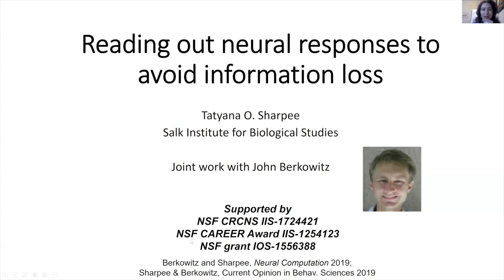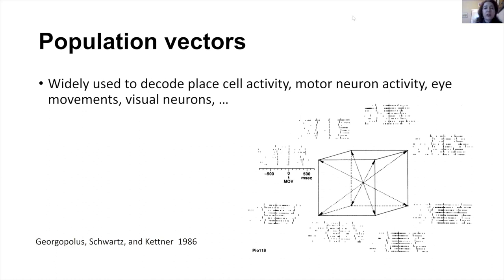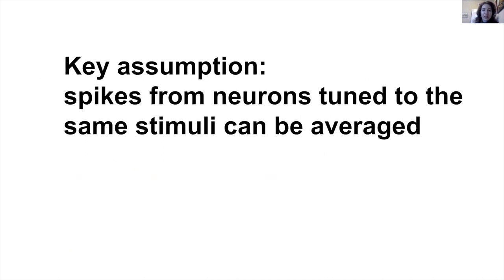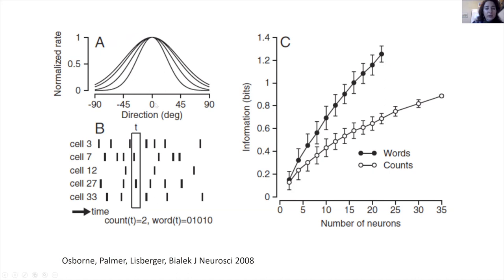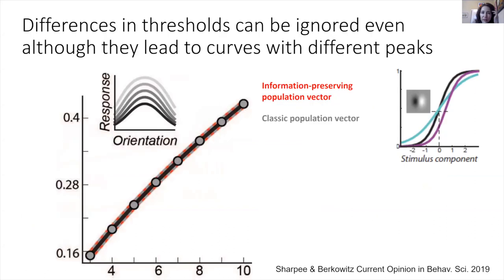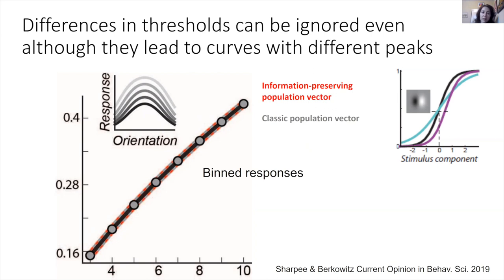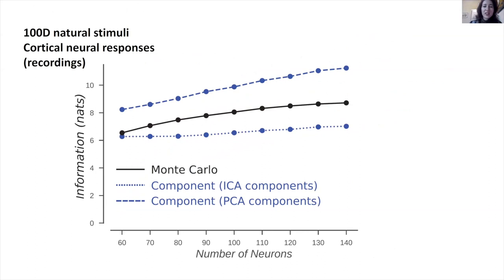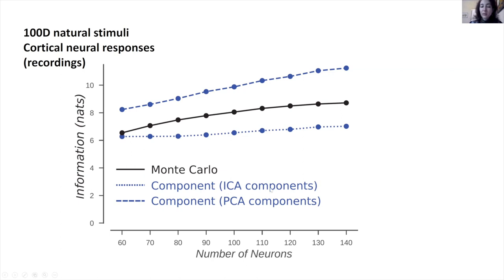World Wide Theoretical Seminar:Tatyana Sharpee, March, 3, 2021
Title: Reading out responses of large neural populations with minimal information loss

Abstract:  Classic studies show that in many species – from leech and cricket to primate – responses of neural populations can be quite successfully read out using a measure neural population activity termed the population vector. However, despite its successes, detailed analyses have shown that the standard population vector discards substantial amounts of information contained in the responses of a neural population, and so is unlikely to accurately describe how signal communication between parts of the nervous system. I will describe recent theoretical results showing how to modify the population vector expression in order to read out neural responses without information loss, ideally. These results make it possible to quantify the contribution of weakly tuned neurons to perception. I will also discuss numerical methods that can be used to minimize information loss when reading out responses of large neural populations.